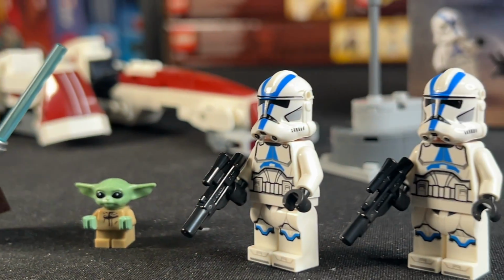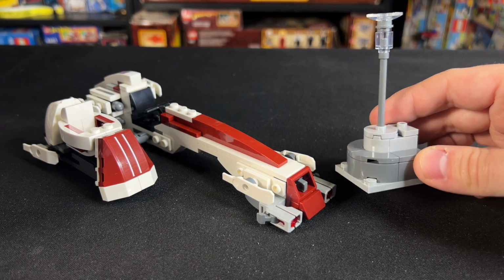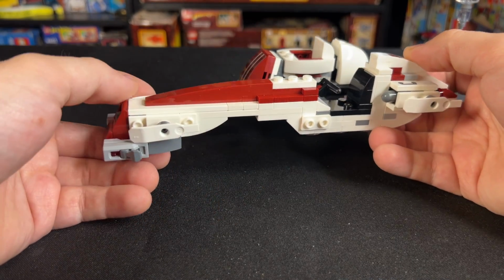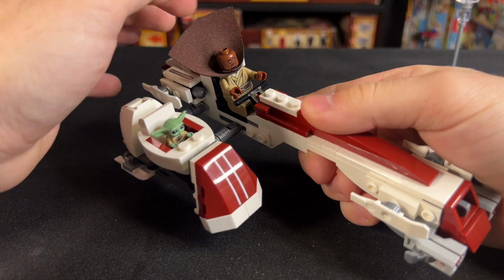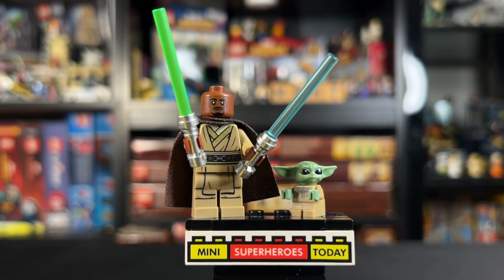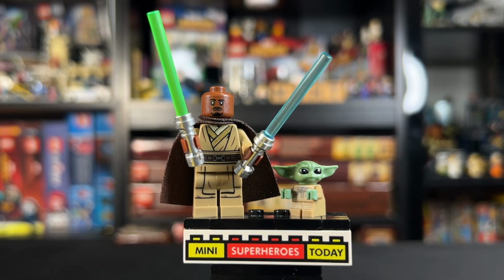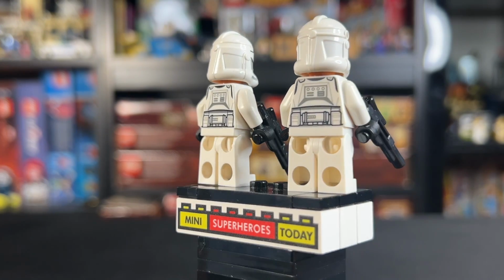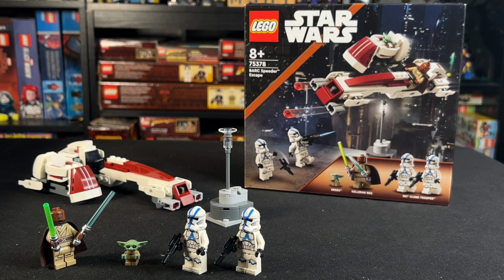EARLY REVIEW: LEGO Star Wars BARC SPEEDER ESCAPE Set 75378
In this video, I'll be showing you the new Lego Star Wars set 75378, BARC Speeder Escape from the Mandalorian Season 3, including Grogu, two 501st Clone Troopers, and the brand new Jedi Kelleran Beq as a minifig for the first time!